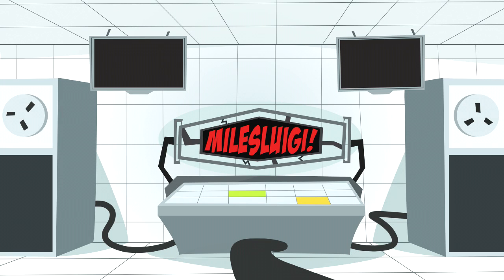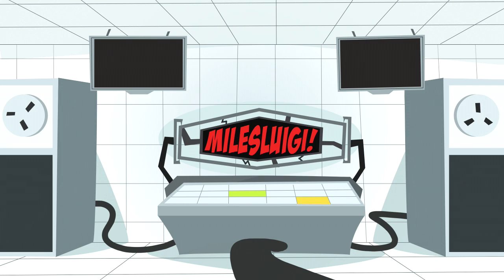Milesluigi Announcement Video Update - No Stream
Due to personal reasons, I will have to cancel Friday's stream.

In leau of a stream, I have a special video planned for upload on Friday at 6pm.